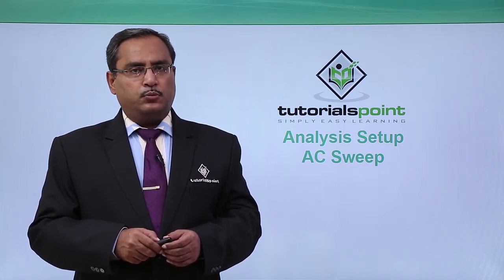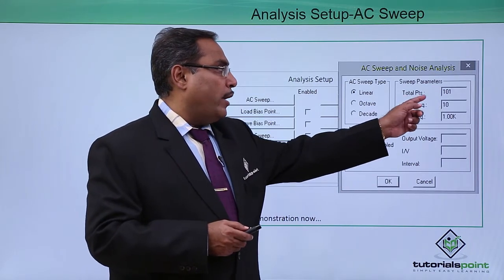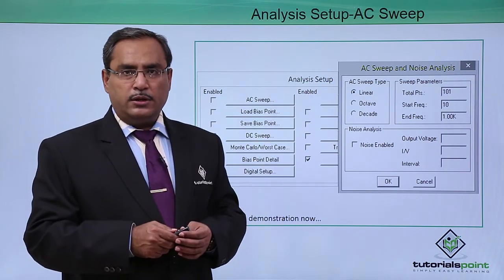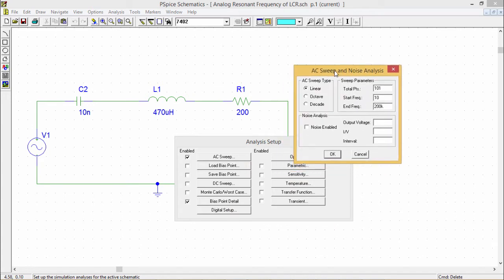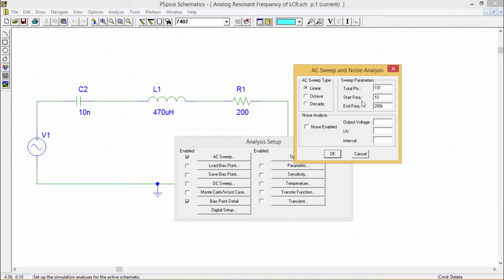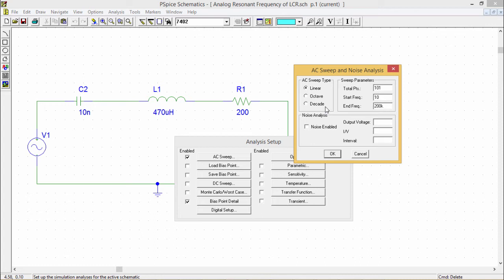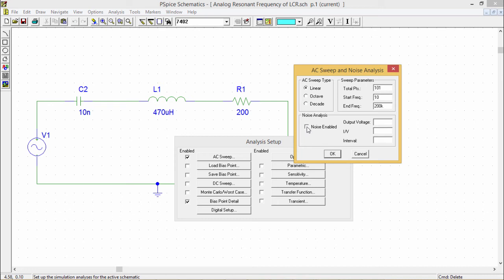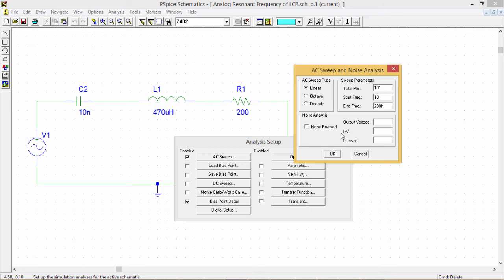PSpice - Analysis Setup - AC Sweep